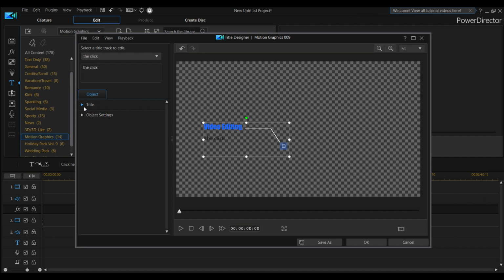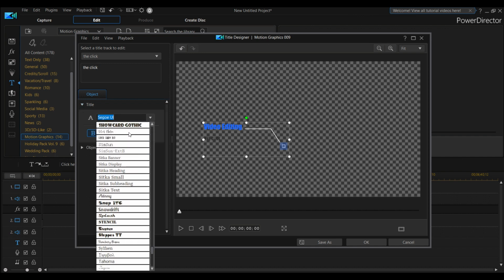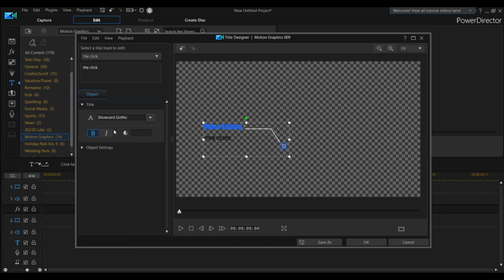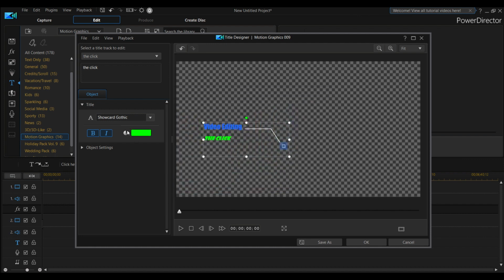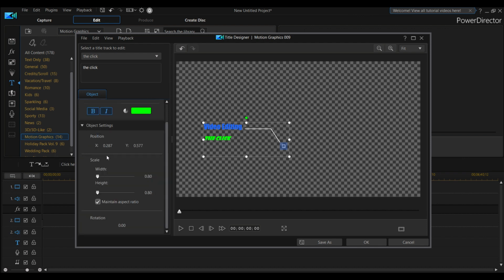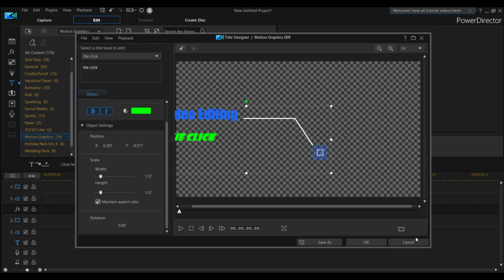PowerDirector 18 Ultimate Motion Graphics